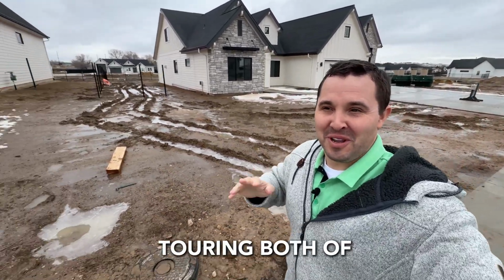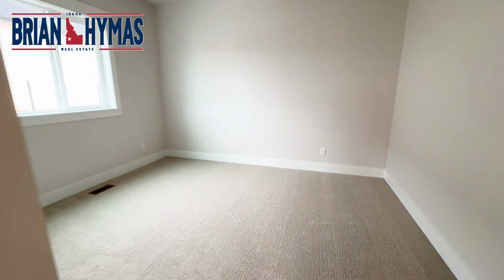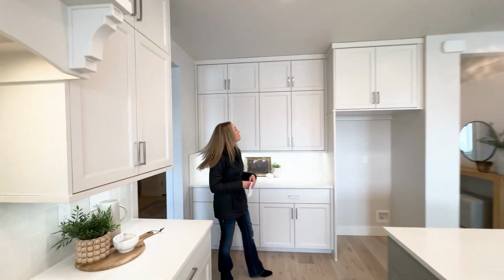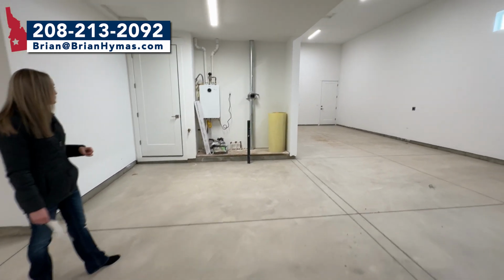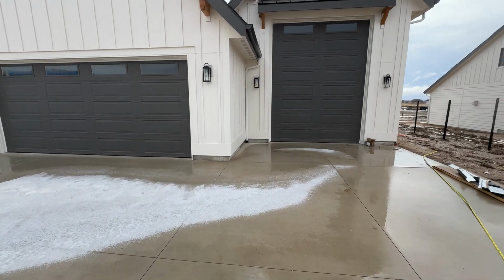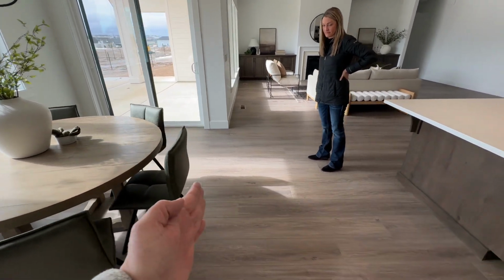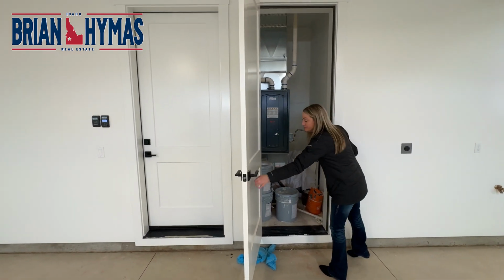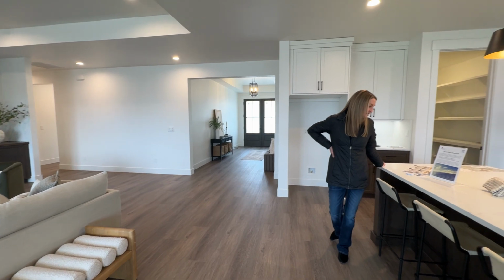🤯 Nampa Idaho New Construction Deals That'll BLOW YOUR MIND! (Must See!)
Moving to Nampa Idaho?
to search for homes in the Treasure Valley

Nampa Idaho New Construction Deals That'll BLOW YOUR MIND!

🏡 If you are moving to boise, then these stunning New Homes in Boise, Idaho with Massive Incentives are a “Can’t Miss”!

✨ Have you been dreaming of a brand-new home in Nampa, Idaho, with unbeatable incentives and thoughtful designs? You’re going to love what we have to show you today!

We receive dozens of calls and texts every week from transplants just like you relocating from out of state to Boise, and I love it! It's why I do this! If you are looking to connect, please call or text immediately, and we will talk about your scenario:

Imagine living in South Nampa, just outside Boise, Idaho, in a gorgeous home built with unique floor plans, lush kitchens, and open-concept living spaces designed for modern lifestyles. These homes are all about luxury, functionality, and VALUE! The builder isn’t just offering a home—they’re stacking up the incentives:
✅ $4,000 builder credit
✅ Lender credit
✅ Roofing upgrades saving you $66/month
✅ Half-acre lots perfect for outdoor living

And the best part? These homes feel brand new—you’ll immediately notice the care and thoughtful design in every corner. Whether you’re looking for more space or a modern open concept, these homes will exceed your expectations.

💬 Which feature do you love most—lush kitchens or half-acre lots for outdoor living?
💬 Would you choose the home with more luxury features or the one with better value?

👇🏼 If you or anyone you know is moving to Boise, I am never too busy to help!

Riverwood Homes in Nampa Timeline:
0:00 Intro
01:12 Durango RV by Riverwood Homes
29:42 Prescott with RV by Riverwood Homes